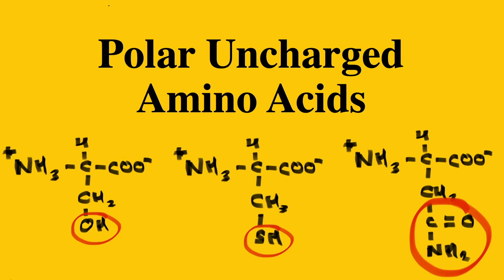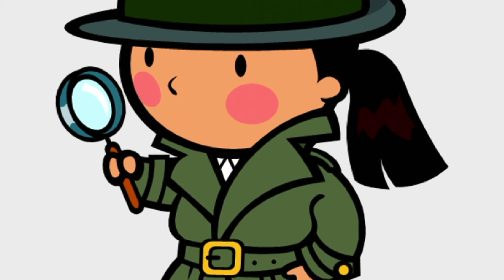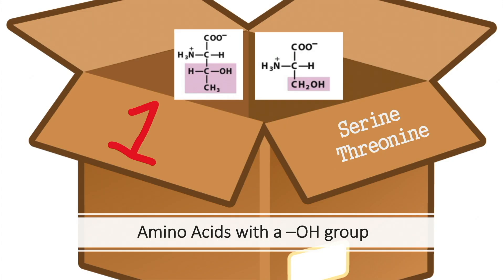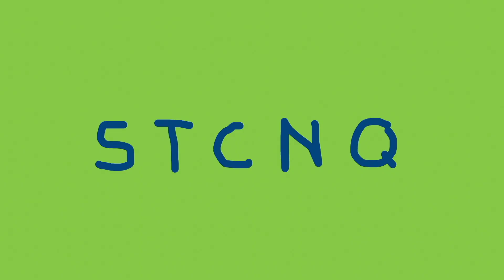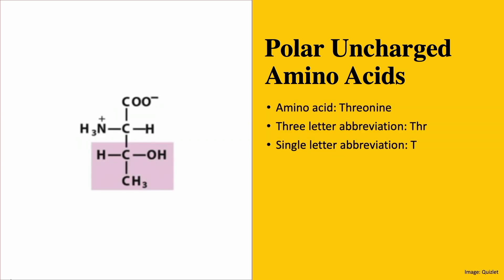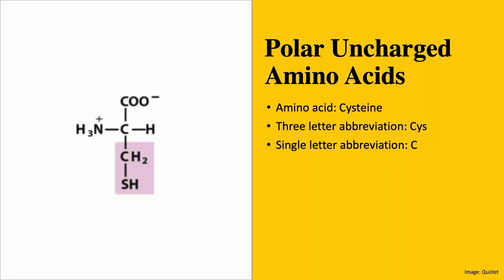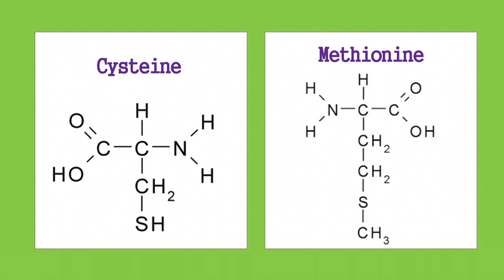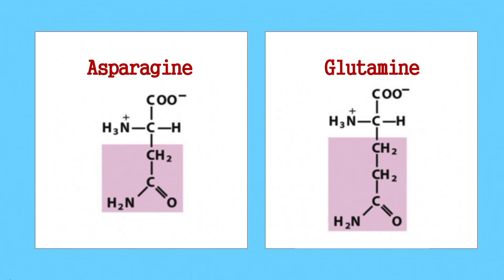How to remember the Polar Uncharged Amino Acids? | MCAT Biochemistry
Polar uncharged amino acids are an important group of molecules, but they can be difficult to remember. In this video, we'll be sharing some of the best tips and tricks for easily recalling the polar uncharged amino acids. Whether you're a student studying for an exam or just want to improve your knowledge of biology, this video is for you. We'll go over mnemonic devices, memory techniques, and other helpful methods to make memorization a breeze.

Timestamps
0:00 Intro
0:09 Polar uncharged amino acids
0:20 Acronym (STCNQ))
0:41 My method to remember these amino acids (3 box method and STCNQ)
2:36 Serine
2:57 Threonine
3:19 The three amino acids with OH groups
3:45 Cysteine
4:00 Cysteine vs. Methionine
4:44 Amino acids with amide groups
5:13 Asparagine and Glutamine
5:47Tips to create your own acronyms or phrases
6:49 Outro